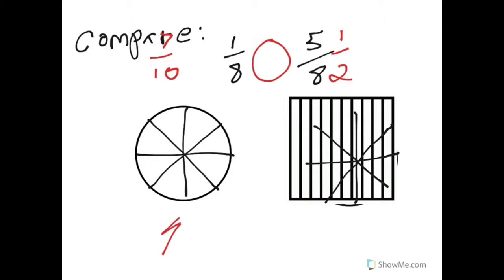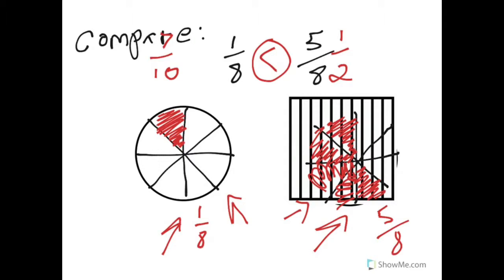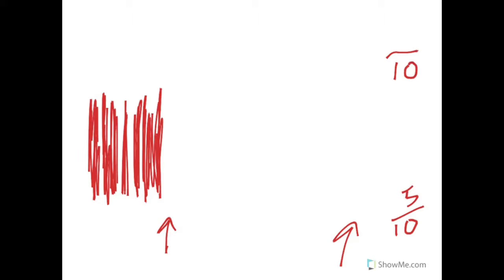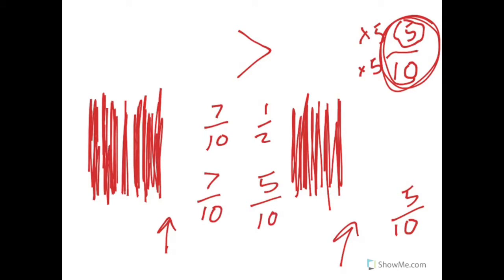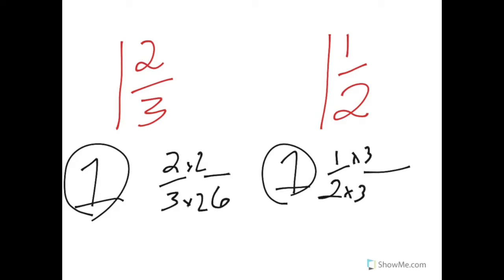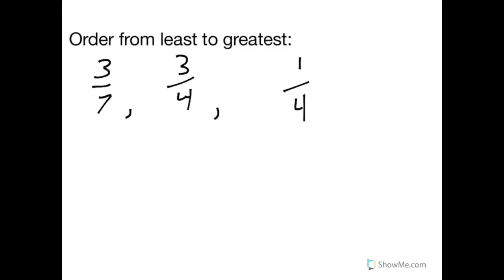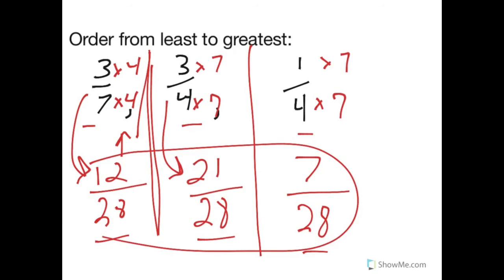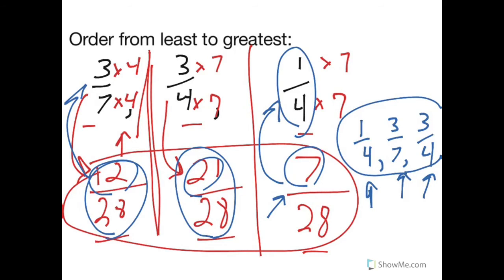Comparing and Ordering Fractions